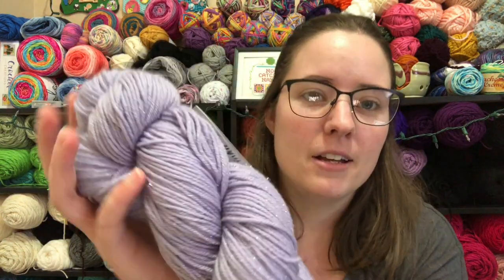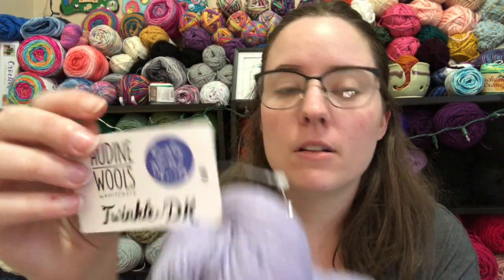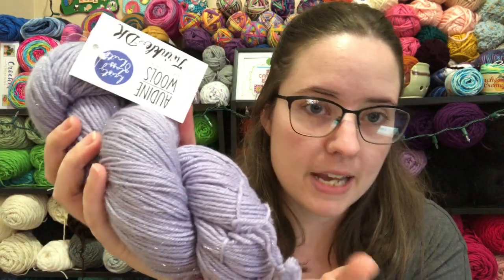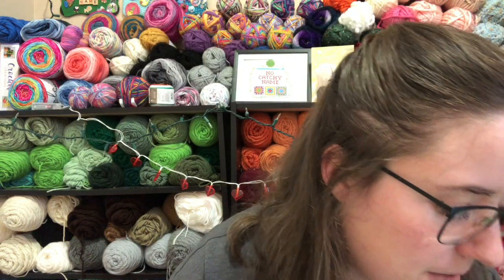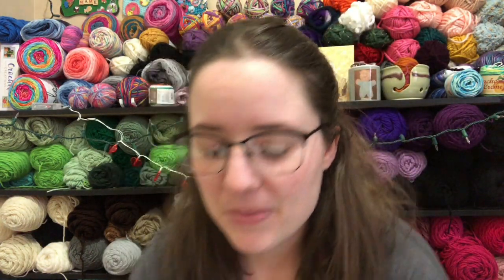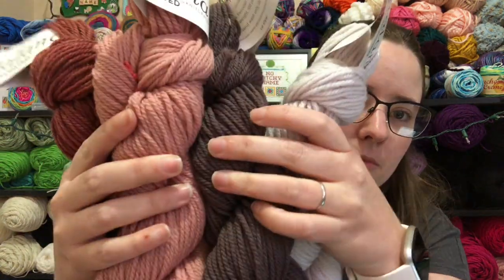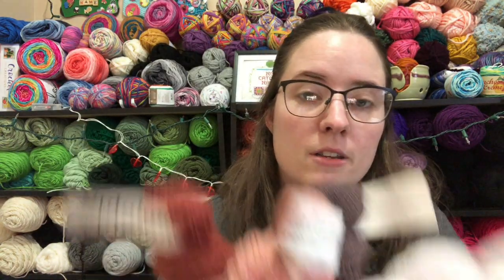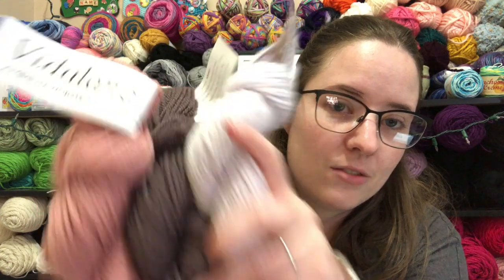CLOSED | What Would You Make With This Yarn #13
If you live outside the US, you may have to pay duties or taxes on the package.
Must use the correct word or answer the question from the video to win.
Will have to prove you're you by editing your original comment with a secret word.
Will have one week to claim your prize.

Happy Mail
Ella Roberts